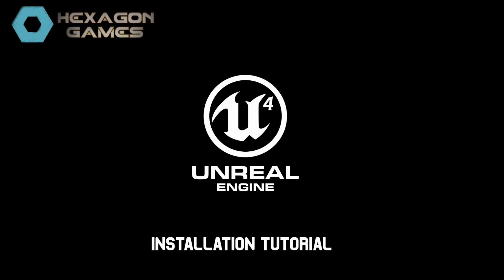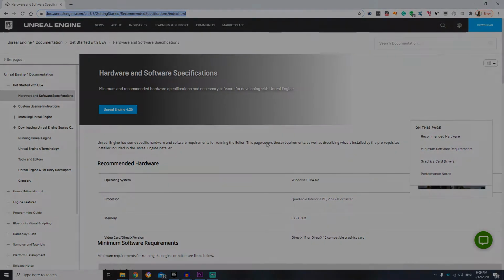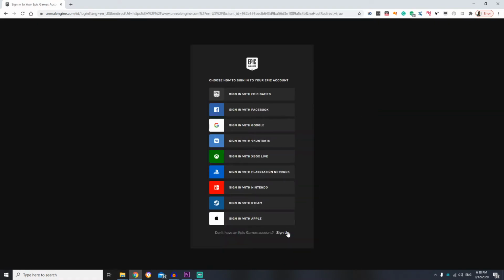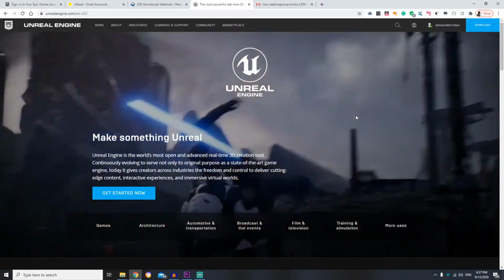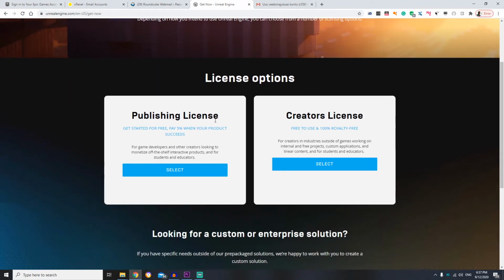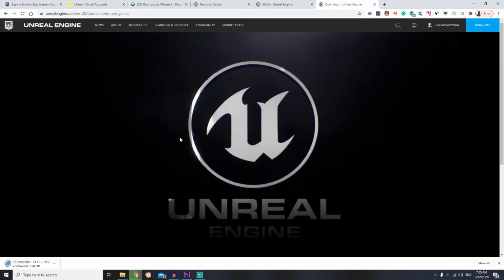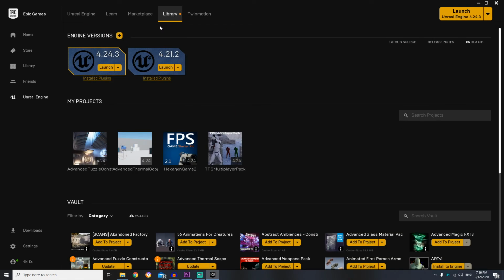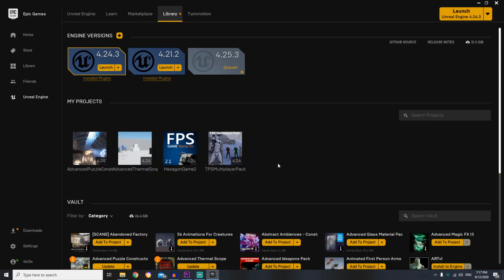Unreal Engine Tutorial for Beginners: UE4 Installation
Hi and welcome to the first tutorial of my Unreal Engine course for beginners! In this tutorial, I will show you how to create an account on Epic Games, download Epic Games Launcher, and install Unreal Engine 4

Please be sure that your computer meets the minimum unreal engine requirements that you can find here: